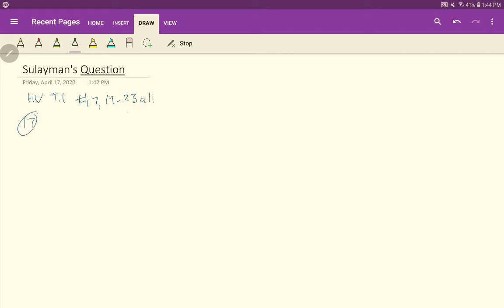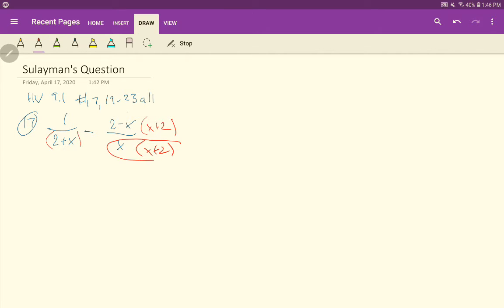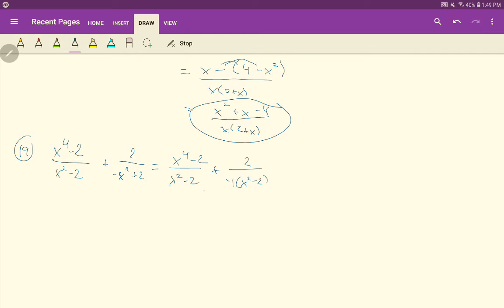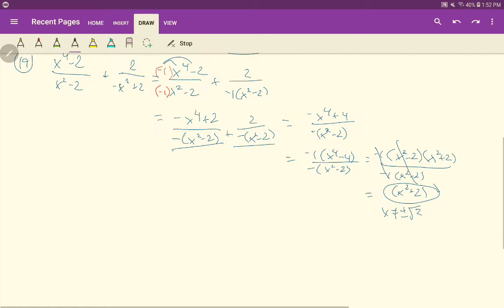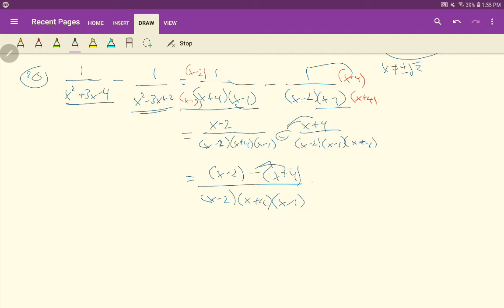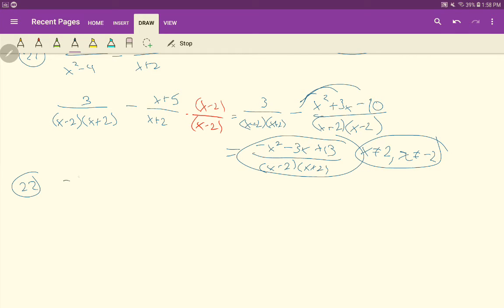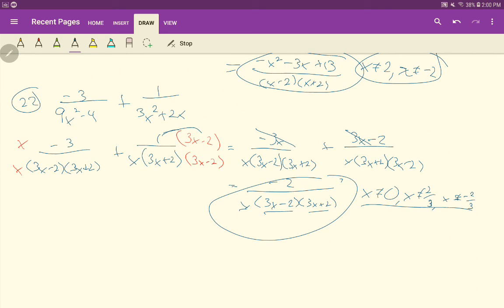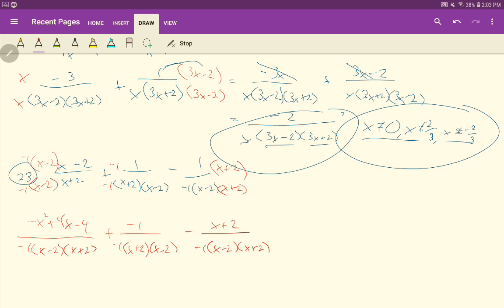HW Commentary: 9.1 #17, 19-23 all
For Sulayman